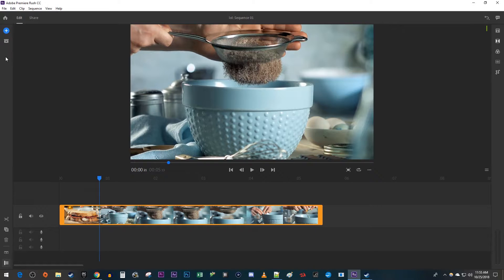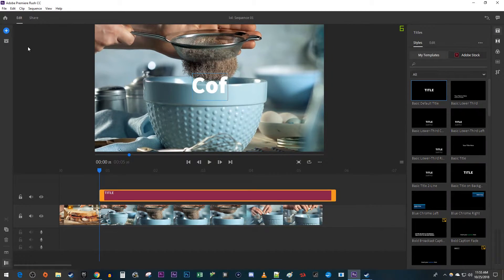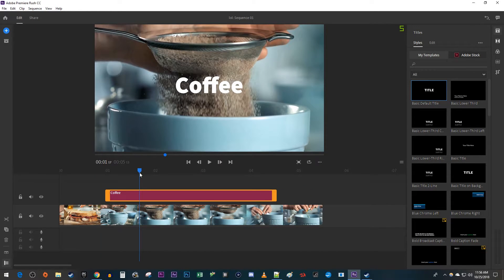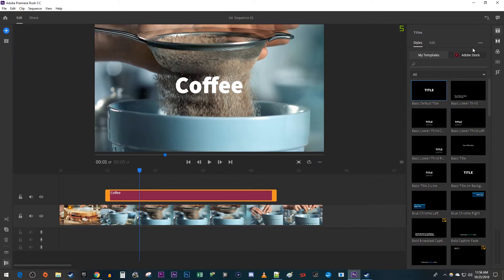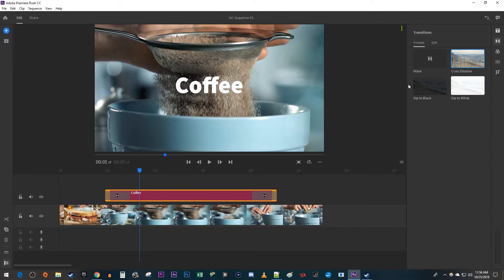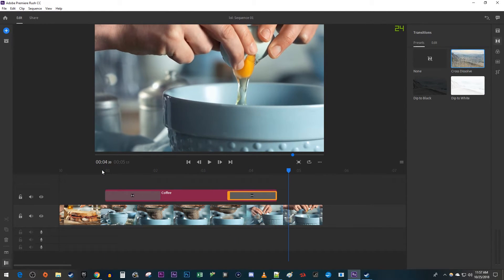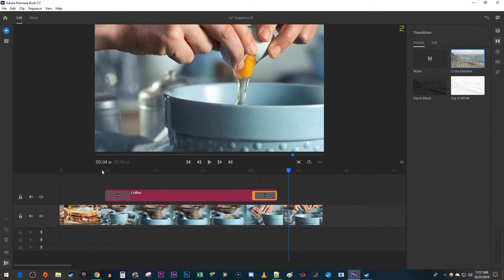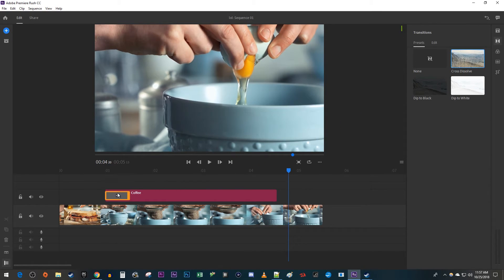Premiere Rush CC : How to Fade Text In and Out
A tutorial on fading text in and fading text out in premiere rush cc.